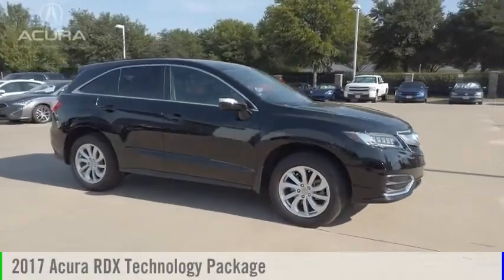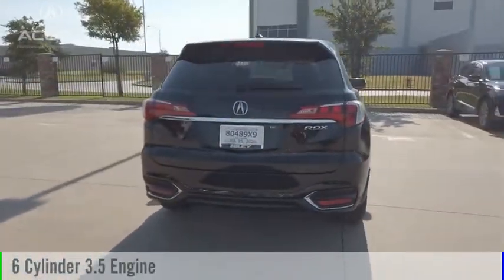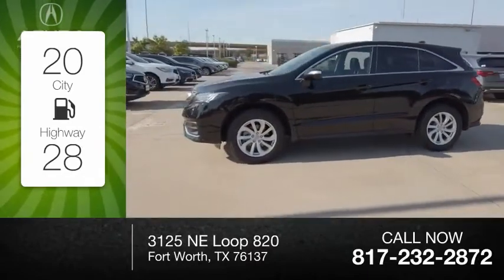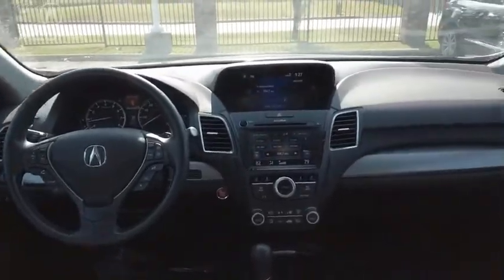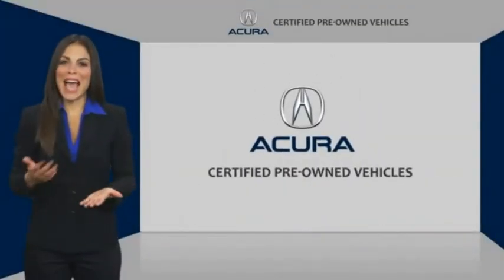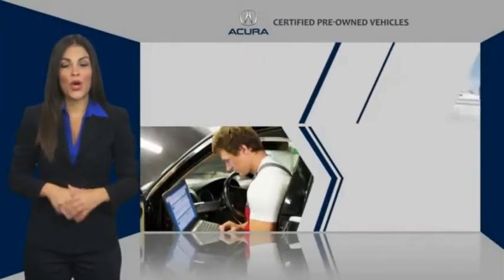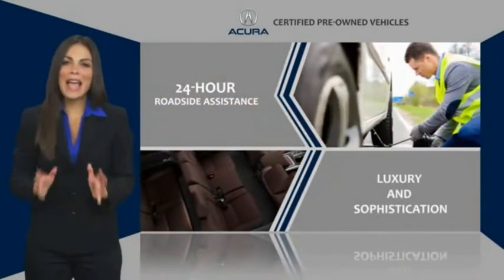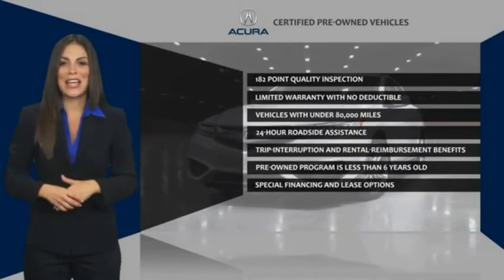2017 Acura RDX P1853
2017 Acura RDX Technology Package

Odometer is 8739 miles below market average!   Completely serviced and safety inspected, buy with confidence. Hiley Acura, providing our customers with the best vehicles at the best prices is our number one goal. ABS brakes, Auto-dimming Rear-View mirror, Automatic temperature control, Dual front impact airbags, Front Center Armrest, Passenger door bin, Power door mirrors, Power steering, Power windows, Premium Audio System, Rear window defroster, Tilt steering wheel. We save you an average of over $900 vs. Our largest competitors every day! Come visit us at 3125 NE Loop 820 Fort Worth, TX 76137 or shop at your own pace with hileyacura.com. Hiley Acura - with the highest quality local trades you can find, thoroughly inspected by our certified technicians and priced below Kelley Blue Book. Our customer comes first philosophy has made Hiley Acura one of the top dealerships in the nation.   2017 Acura RDX Technology Package Crystal Black Pearl  Acura Certified Pre-Owned Details:    * Vehicle History   * Transferable Warranty   * 182 Point Inspection   * Limited Warranty: 24 Month/100,000 Mile (whichever comes first) after new car warranty expires or from certified purchase date   * Powertrain Limited Warranty: 84 Month/100,000 Mile (whichever comes first) from original in-service date   * Warranty Deductible: $0   * Roadside Assistance   * 1st scheduled maintenance, Complimentary 3-month AcuraLink trial, Complimentary 3-month SiriusXM Radio Service. Includes Trip Interruption, Rental Vehicle Reimbursement and Concierge Service   Reviews:   * Strong acceleration and fuel economy from standard V6 engine; elevated rear seat provides generous legroom and a commanding view; more features than competitors at a similar or much lower price; generous cargo capacity for the segment. Source: Edmunds